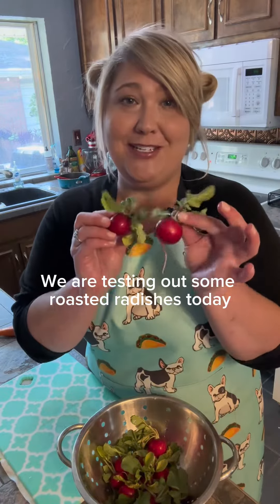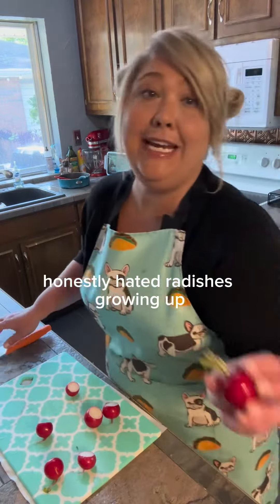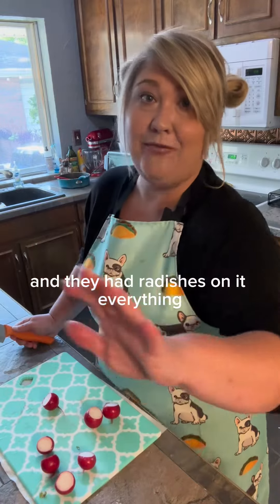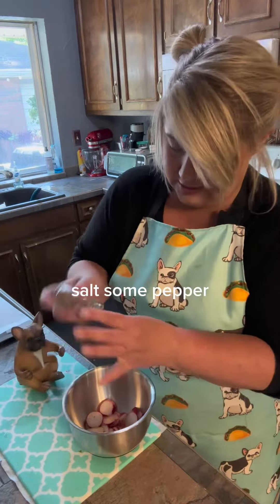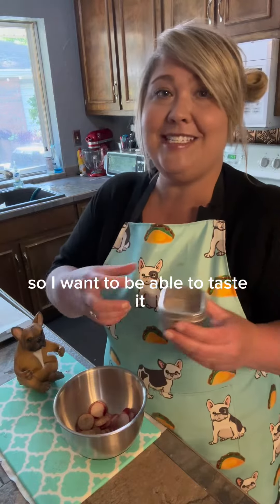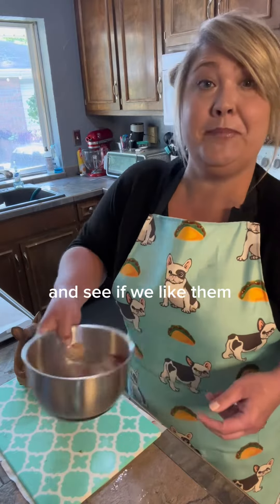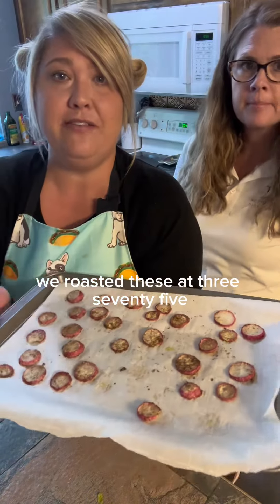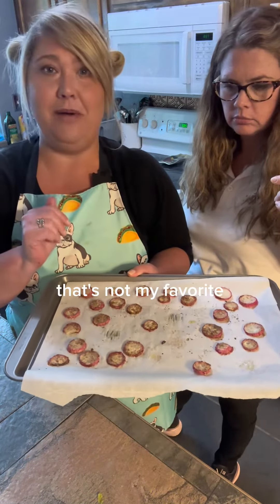Well, they can’t all be winners!